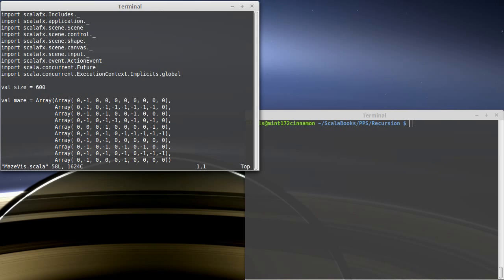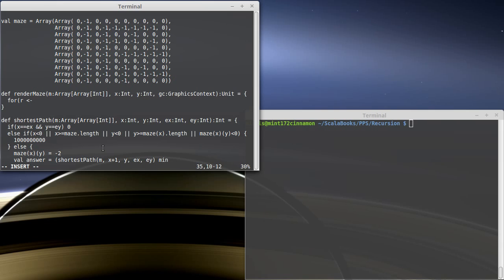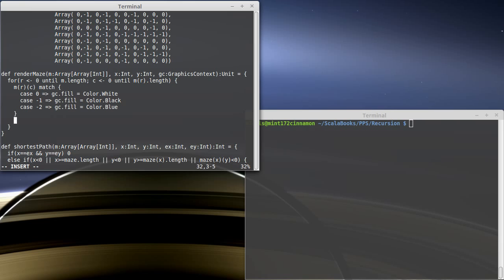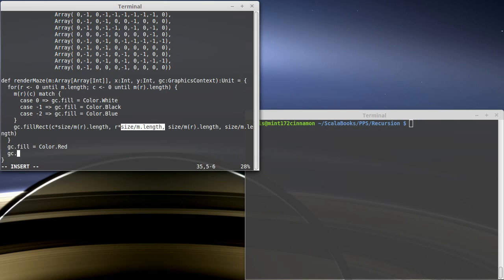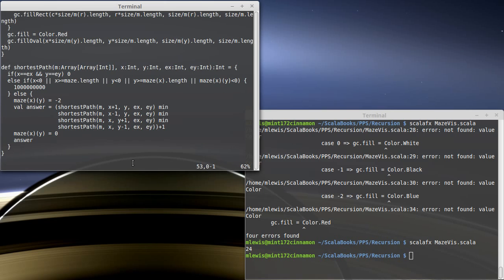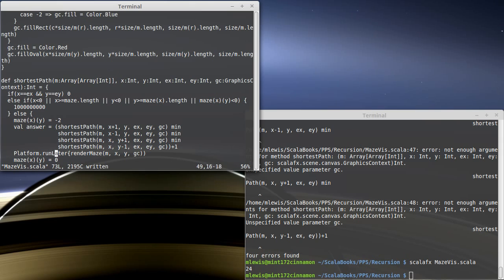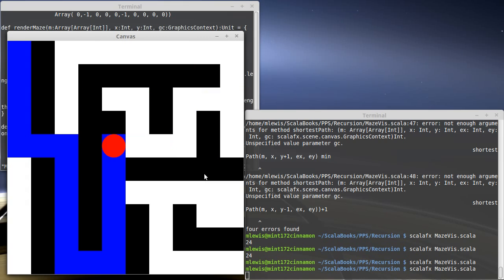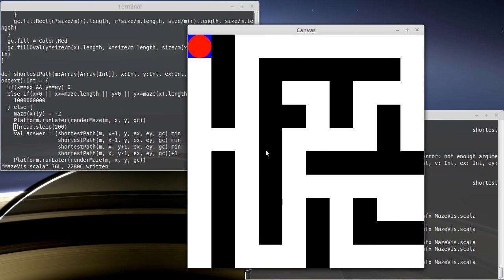Recursive Maze Visualization (in Scala)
This video develops some code to help you visualize how the recursive maze solver works.